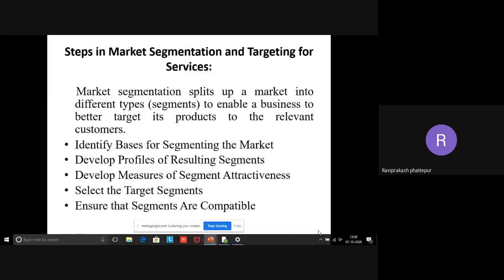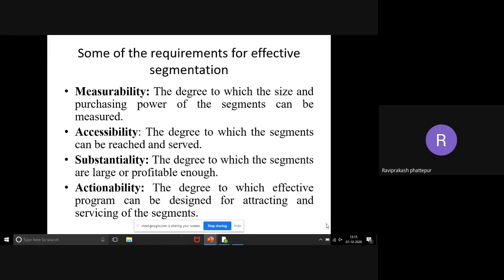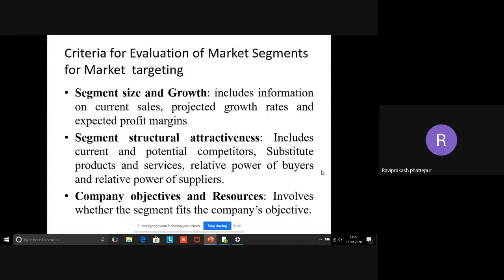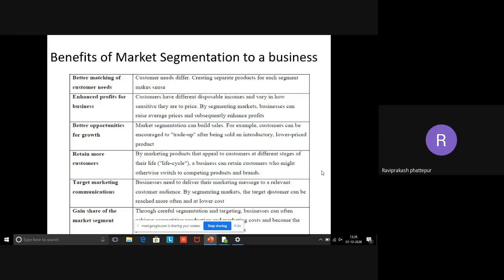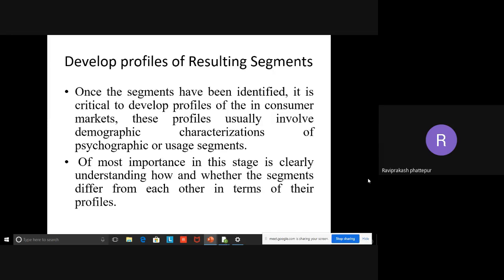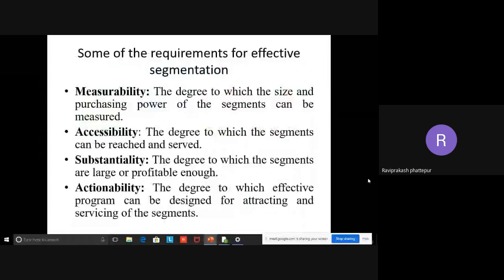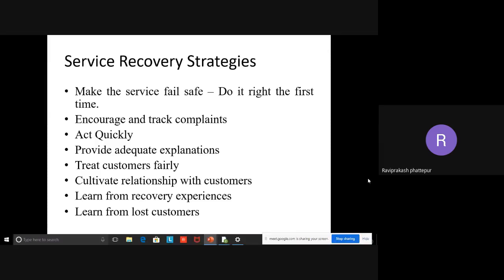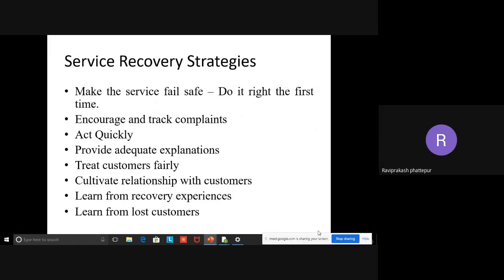Services Marketing 18MBAMM303 Module 2 part 3